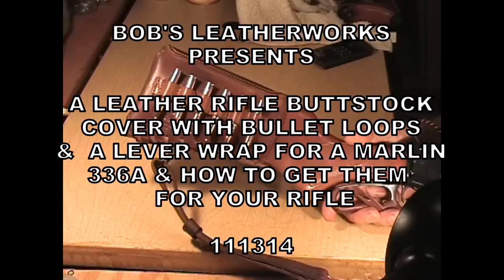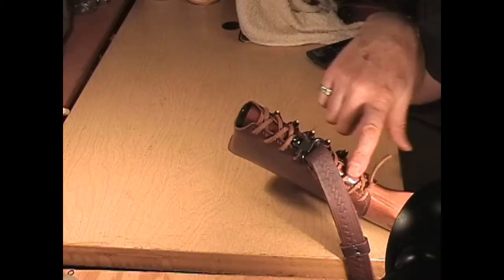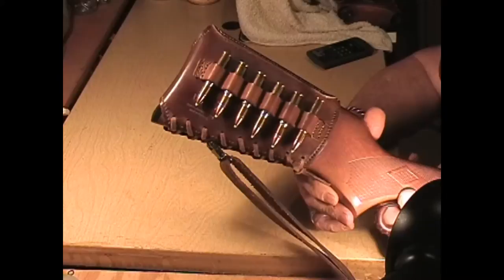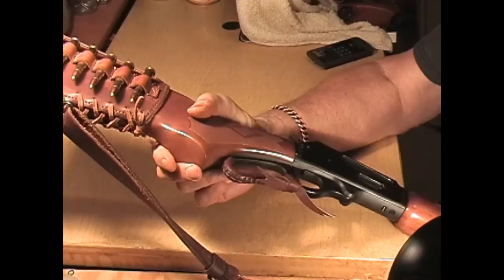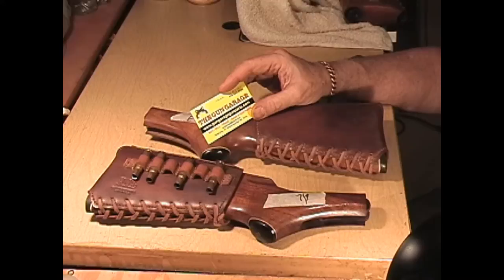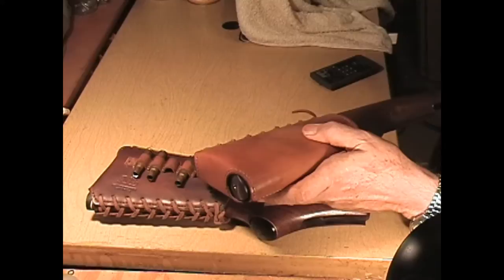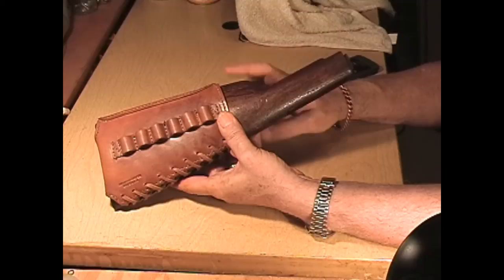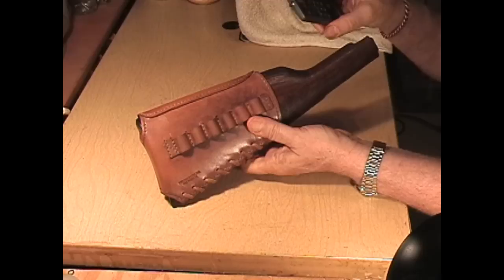BLW LEATHER BUTTSTOCK COVERS WITH BULLET LOOPS FOR YOUR RIFLE 111314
MORE "SHOW AND TELL"...LEATHER RIFLE BUTTSTOCK COVERS WITH BULLET LOOPS FOR A MARLIN 336A. ALSO INSTALLED A  LEATHER LEVER WRAP ON THIS RIFLE. THESE ARE AVAILABLE AS KITS WITH INSTRUCTIONS ILLUSTRATED WITH PHOTOS.